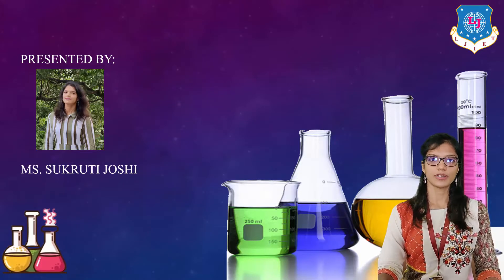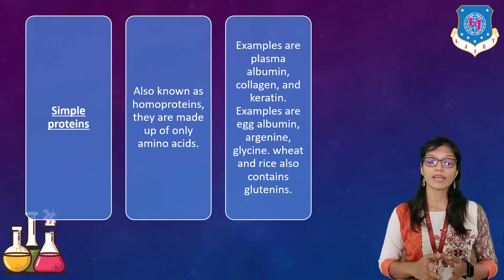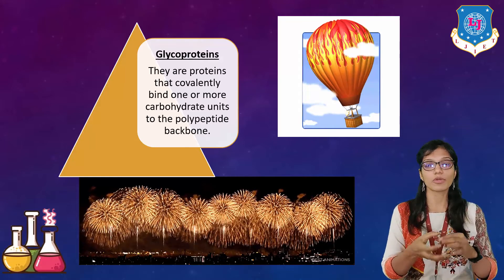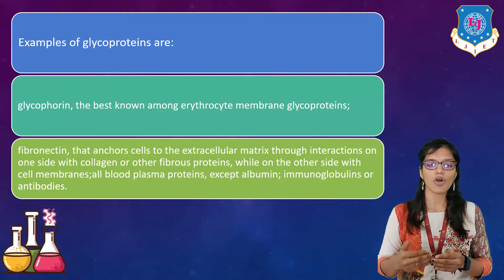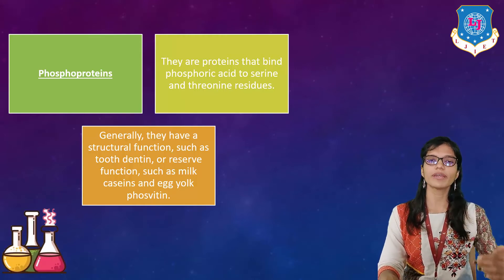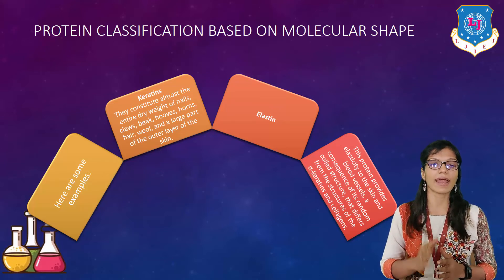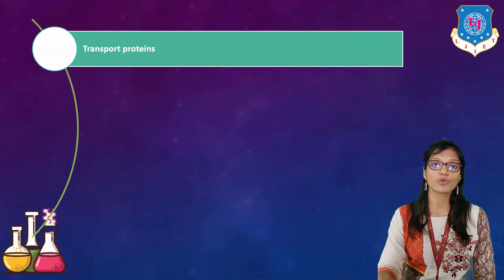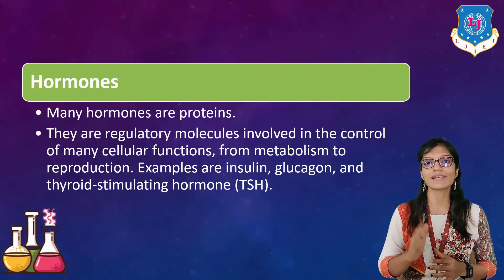Lec-32_Classification & Isolation of Proteins|Chemistry I|First Year Engineering